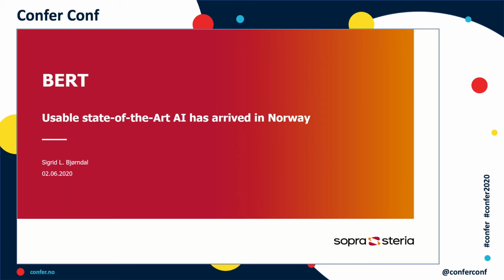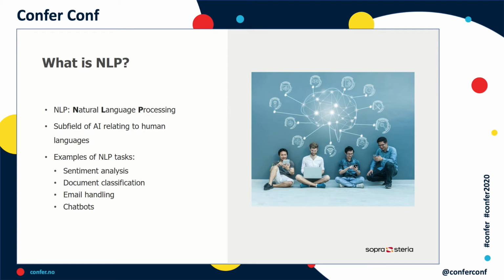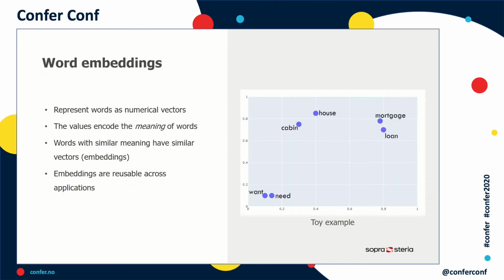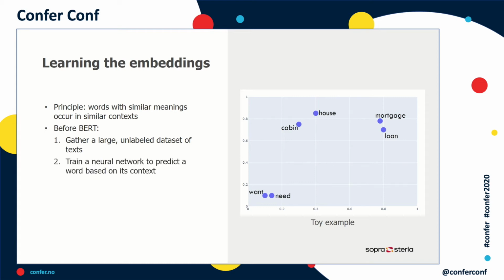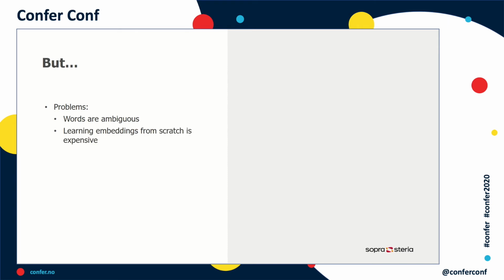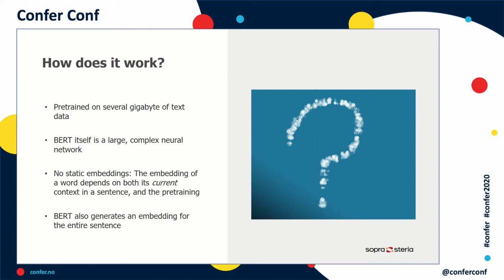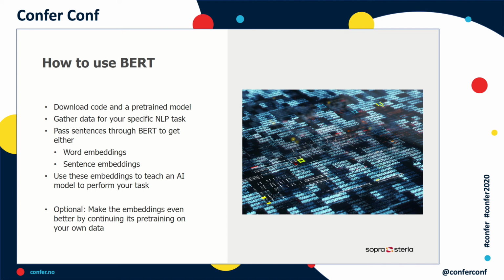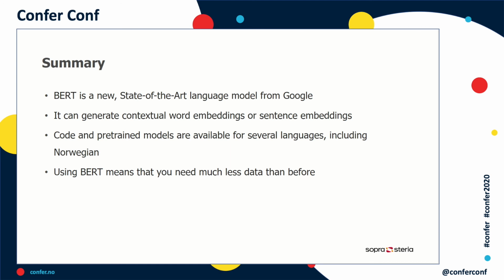Sigrid Bjørndal – BERT: Usable state of the Art AI has arrived in Norway